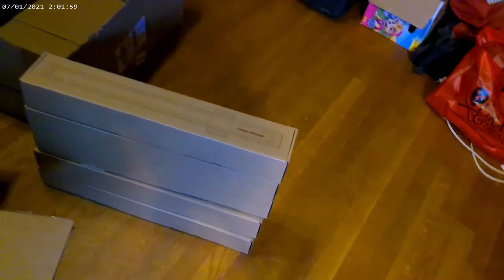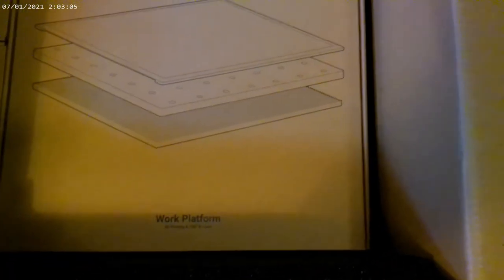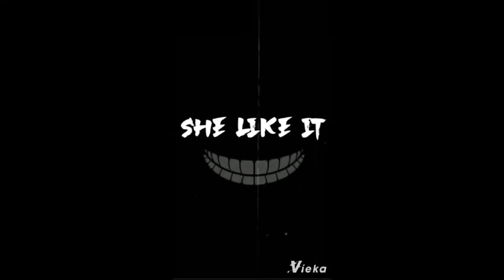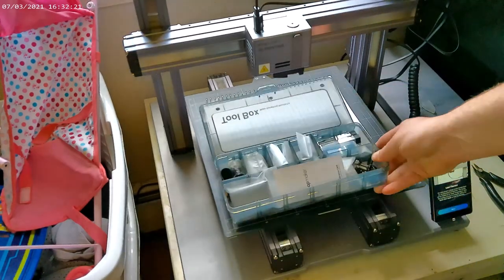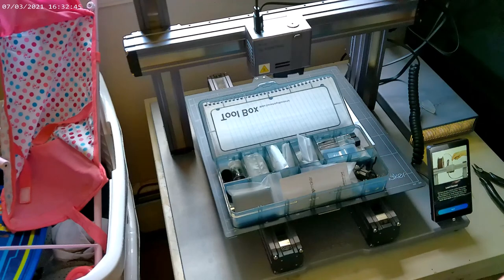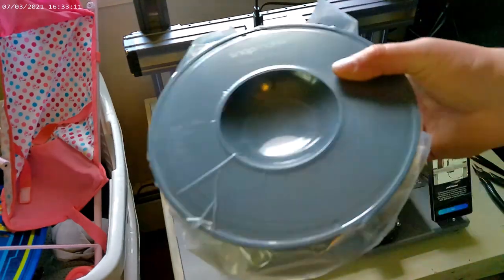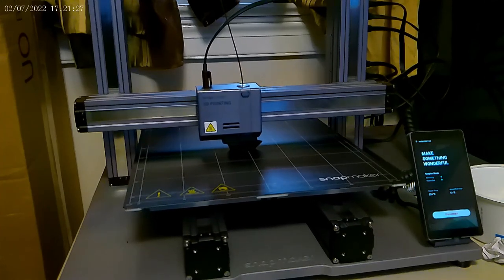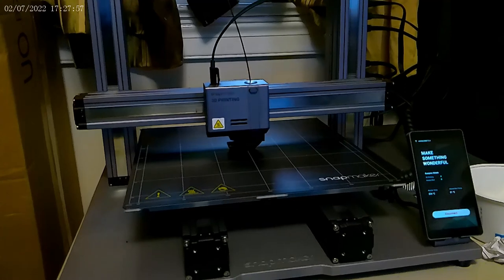My Review of the Snap A350!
This is my review of the Snap A350. This is built really well and comes with great software. I don't know if it is a great pick for a first timer like me though. I had to get a friend to help me with the final setup. Hope yawl enjoy!

Introduction 00:00
Intro 00:58
Unboxing 01:27
Info on the build 04:01
Quick talk threw of leveling 05:42
Tool Box & Loading PLA 07:16
Leveling walk threw 13:01
Instructions info 16:39
Snap A350 Software 17:46
Sending the info to the Snap A350 23:18
Confirming the G-Code on the touch pad and Pre Heating 24:43
Test print start 26:07
Switched to a Different test print to save time and material 27:59
Finished Print 31:45

Join me on eToro and get $50 free when you make your first investment